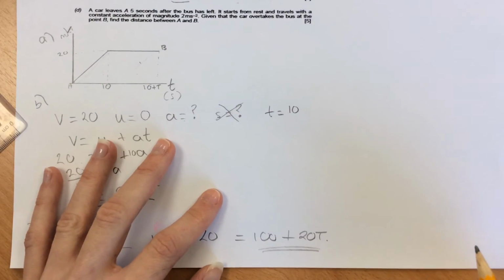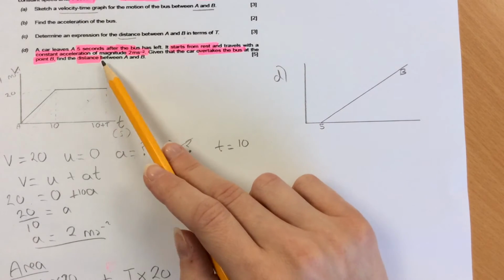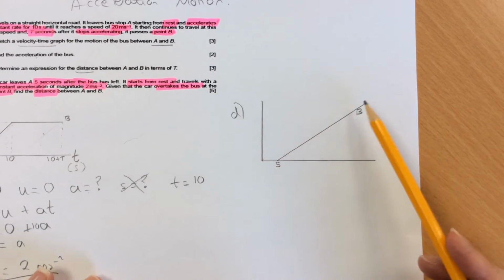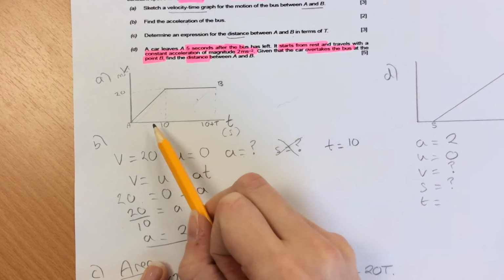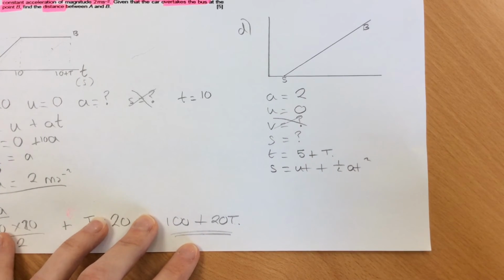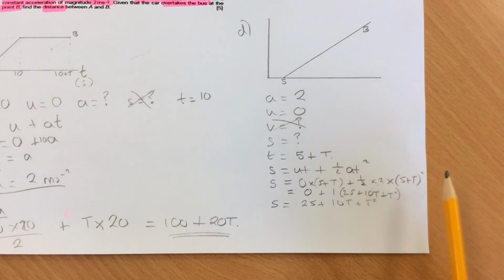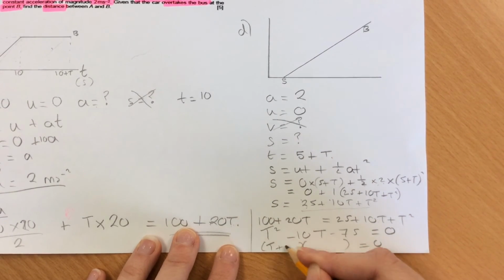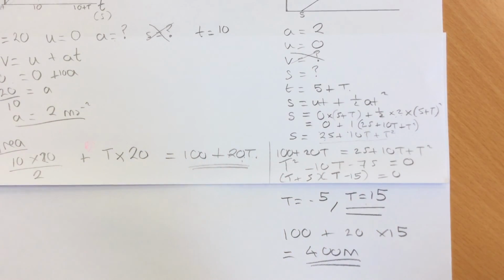M1 Accelerated Motion WJEC June 2015